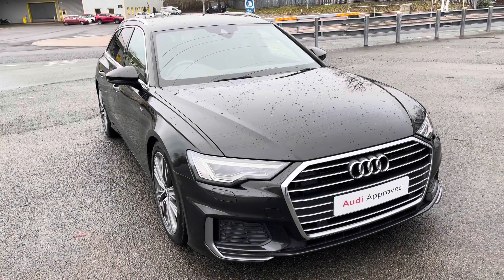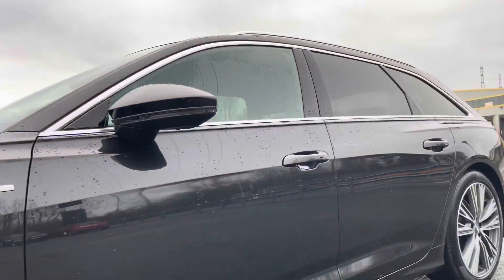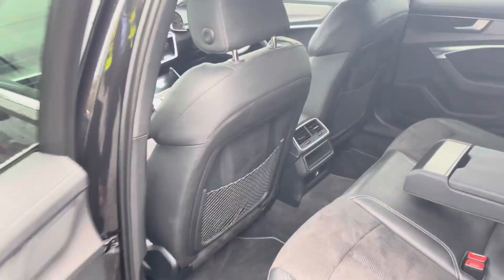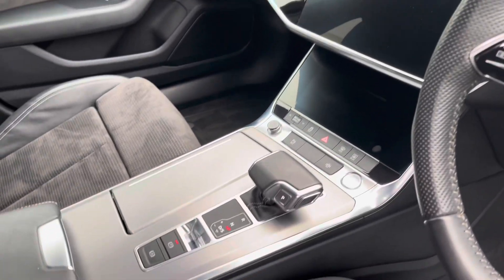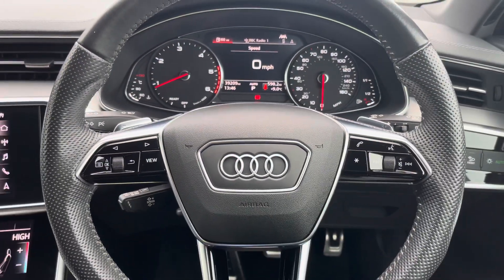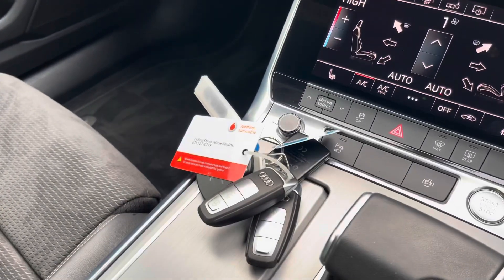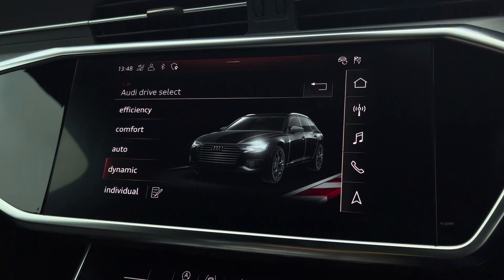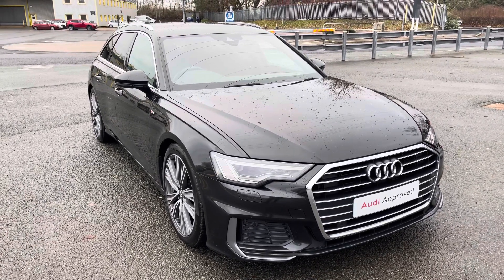Approved Used Audi A6 Avant S line 40 TDI 204 PS S tronic | Preston Audi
Just into our stock, this Approved Used Audi A6 Avant S line 40 TDI 204 PS S tronic in Vesuvius Grey, is now available for sale from Preston Audi.

PA19BGE
39,209 miles
Diesel
Automatic

Features include:
7" Colour Drivers Information System
8.8" MMI Navigation Plus display screen
Optional 20" 5-V-Spoke Contrasting Grey Alloy Wheels
Optional Rear Privacy Glass

0:00 - Intro
0:21- Exterior Tour
1:10- Rear Seats Tour
2:00- Boot Tour
2:27- Interior Tour
5:55- How To Get In Touch